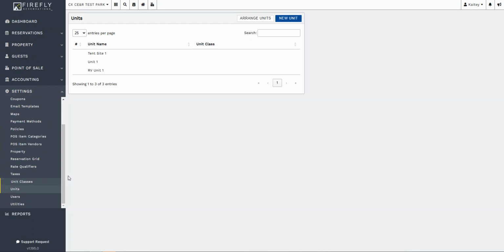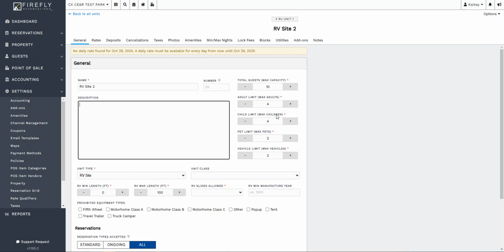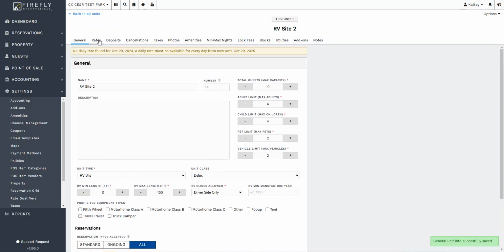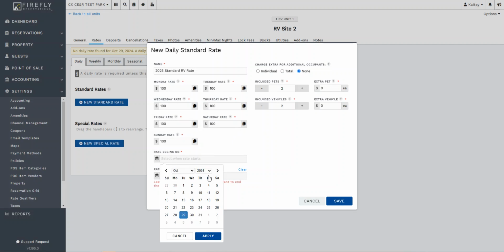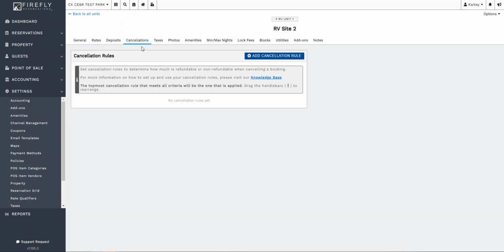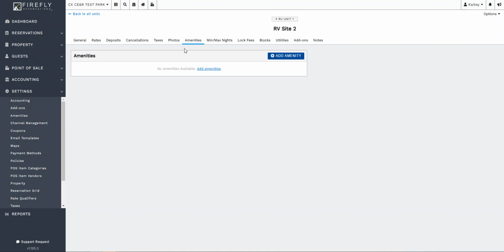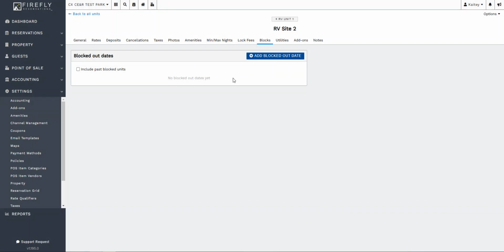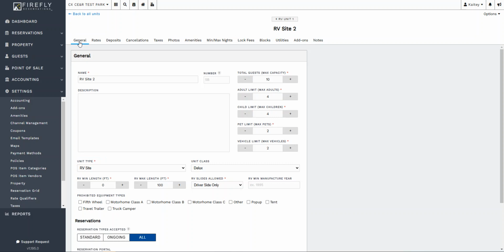Getting Started - Creating a Unit in Firefly Reservations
For more information on getting your units set up in Firefly, check out our knowledge base article

For more information about Firefly visit: fireflyreservations.com